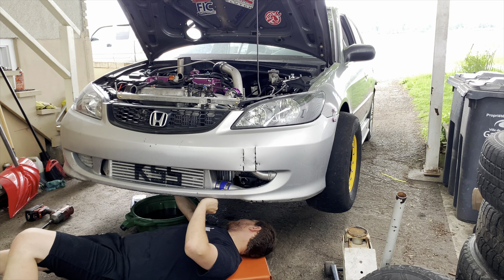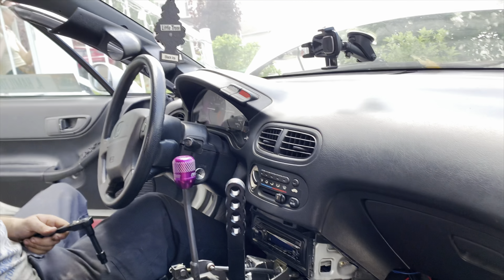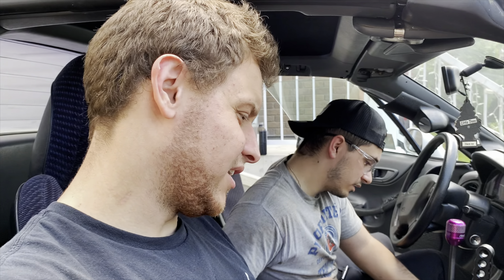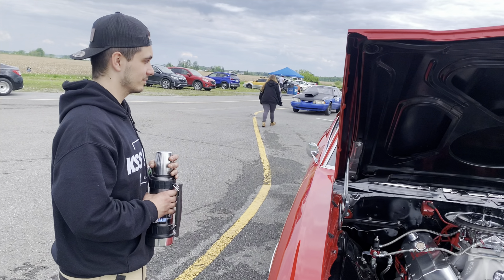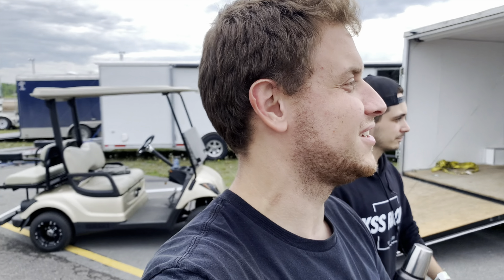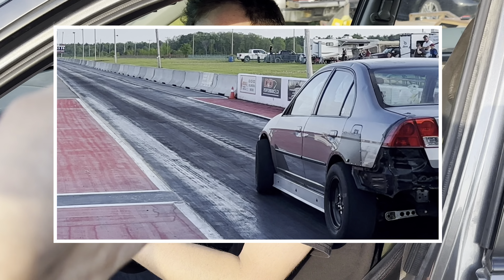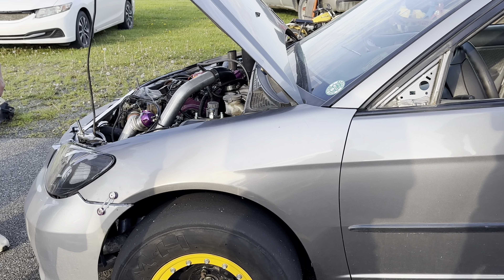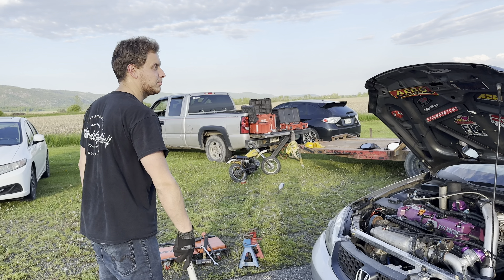11 627 RPM!! DID WE BLOW UP THE 7TH GEN?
Welcome back! In today’s episode we take the AWD Turbo 7th Gen Civic to Luskville Dragway to do some 1/4 mile testing!

KSS - kss_racing

Go check out SPO in Gatineau for your sandblasting, painting and powder coating needs!